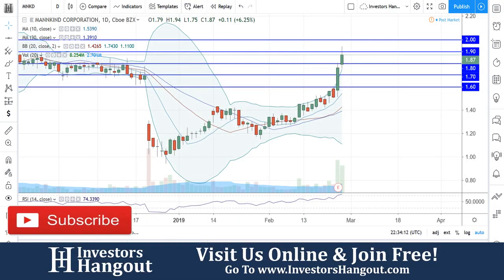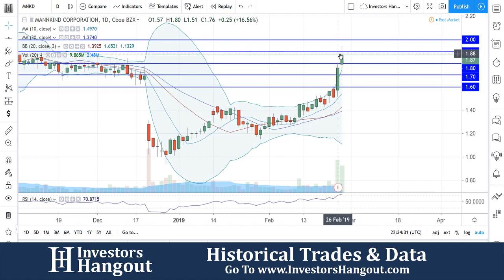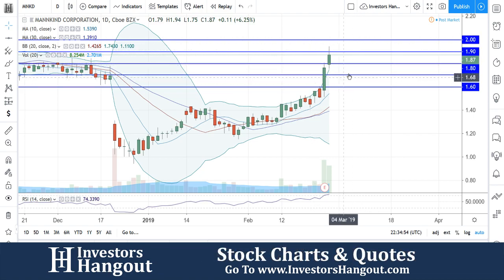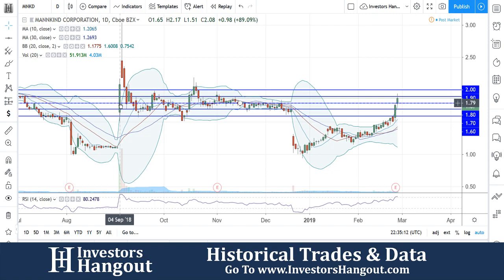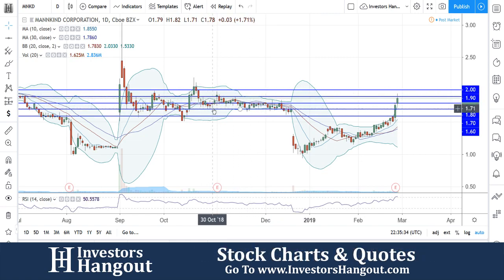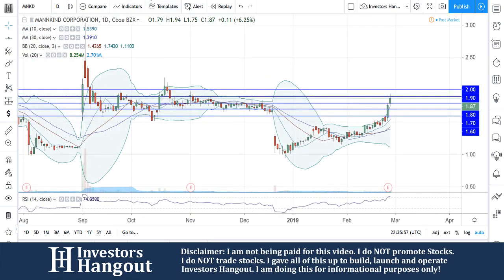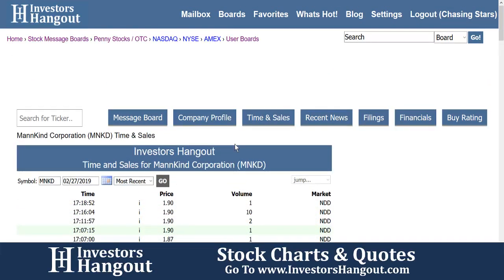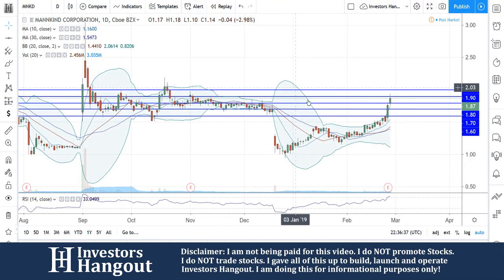MNKD Stock Chart Analysis (MannKind Corp.) - 02-27-2019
MNKD Stock Chart Analysis MannKind Corp. as of 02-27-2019. Today we take a look at the current stock price and stock chart for $MNKD.

If you are interested in others opinions, filings, financials, news or any other information about MNKD be sure to check out the Investors Hangout Stock Message Board: